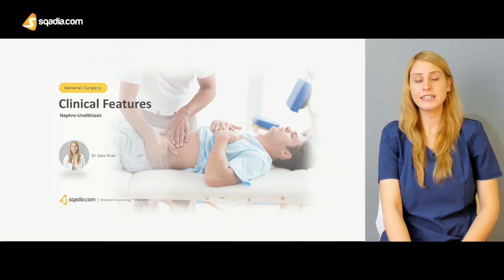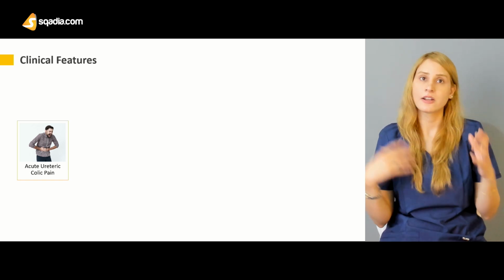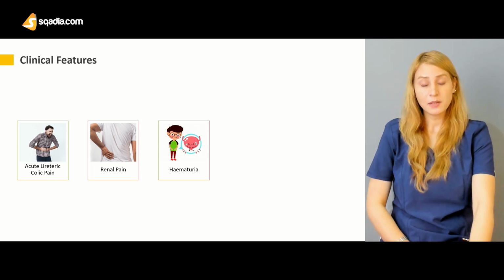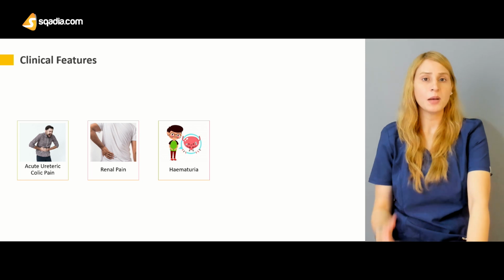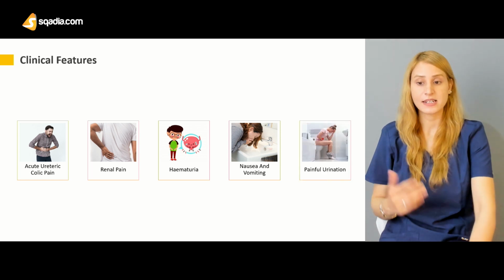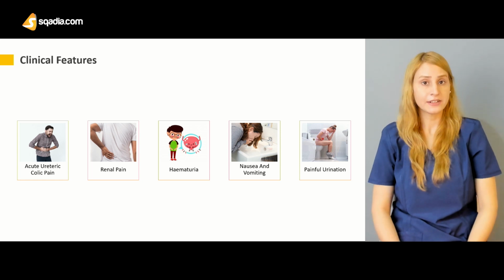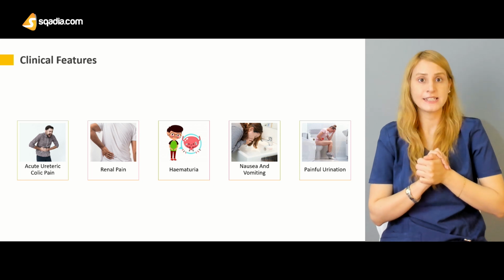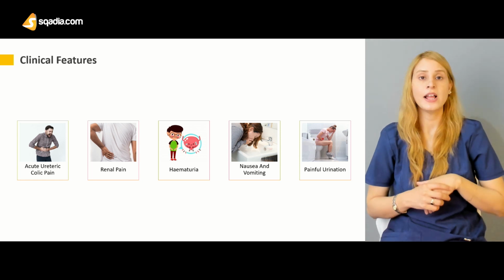Nephro-Urolithiasis | Clinical Features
Nephro-Urolithiasis is a medical condition that involves the formation of stones in the kidneys or urinary tract, which can lead to various complications and symptoms such as severe pain, nausea, and urinary tract infections. To understand this condition better, attending a General Surgery lecture can be very helpful as it covers various aspects related to Nephro-Urolithiasis such as its causes, symptoms, diagnosis, and treatment options.

▬ 📌 Nephro-Urolithiasis
Nephro-urolithiasis, also known as urinary tract stones, is a common condition affecting both men and women.

The stones can vary in size, shape, and composition, and may develop in any part of the urinary system.
The most common type of stone is made up of calcium, but other types include uric acid, struvite, and cystine stones.

▬ 📌 Nephro-Urolithiasis Surgical Anatomy
Understanding the anatomy of the urinary system is important in the surgical management of Nephro-chrolithiasis. The kidneys filter waste products from the blood, and urine is then transported through the ureters to the bladder, where it is stored until it is excreted through the urethra. The ureters are narrow tubes that can become obstructed by stones, leading to severe pain and potentially serious complications.

▬ 📌 Nephro-Urolithiasis Aetiology
The formation of urinary stones is complex, and many factors can contribute to their development. Risk factors include dehydration, a diet high in salt and animal protein, certain medical conditions such as gout and hyperparathyroidism, and genetic predisposition. Infection can also play a role in the formation of certain types of stones.

The symptoms of Nephro-Urolithiasis can vary depending on the location and size of the stone but commonly include severe pain in the back, flank, or lower abdomen, nausea and vomiting, and difficulty passing urine.

Blood in the urine is also a common symptom.
In some cases, stones may be asymptomatic and only discovered incidentally in imaging studies.

▬ 📌 Nephro-Urolithiasis Medical Treatment
Small stones may pass spontaneously with the help of pain management and hydration. Medical management may also include medications to help dissolve certain types of stones or prevent their formation, such as thiazide diuretics or allopurinol. Larger stones may require minimally invasive procedures such as extracorporeal shock wave lithotripsy (ESWL), ureteroscopy, or percutaneous nephrolithotomy (PCNL).

👉 Nephro-Urolithiasis Emergency Management
Obstructing stones can cause a medical emergency and require urgent intervention. In these cases, pain management, hydration, and medical therapy may be initially employed, followed by more invasive procedures if necessary.

👉 Nephro-Urolithiasis Elective Management
Elective treatment of Nephro-Urolithiasis is important to prevent recurrence and complications. This may include lifestyle modifications such as increasing hydration and dietary changes, as well as medical therapy to prevent stone formation. Close follow-up with imaging studies is also recommended to monitor for any new or recurrent stones.